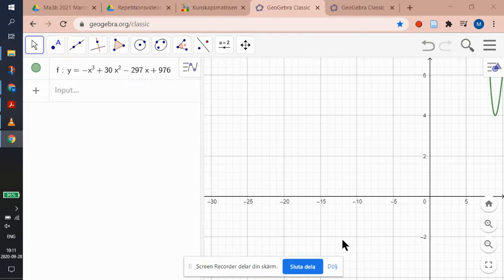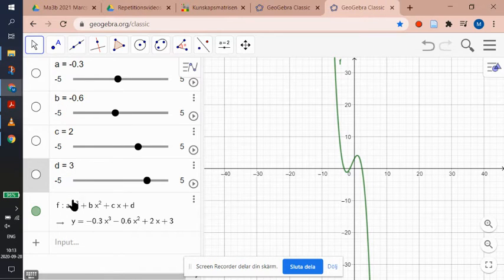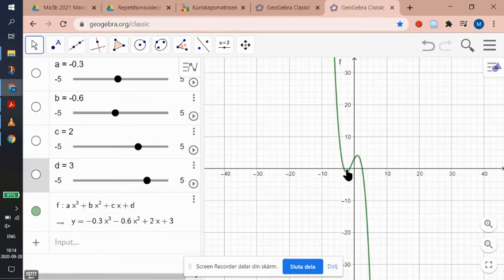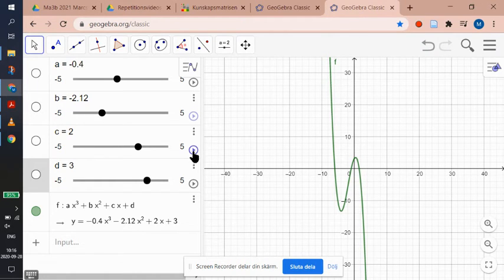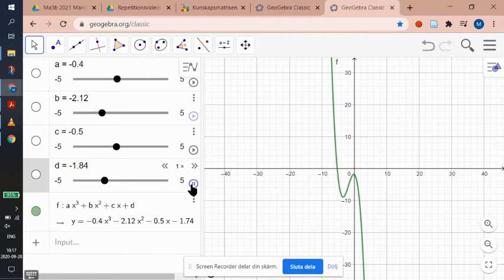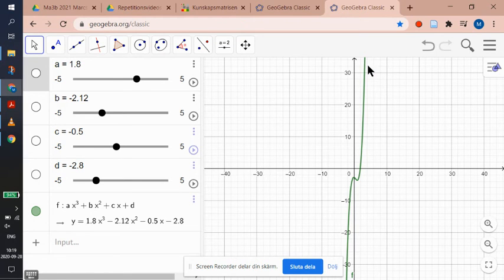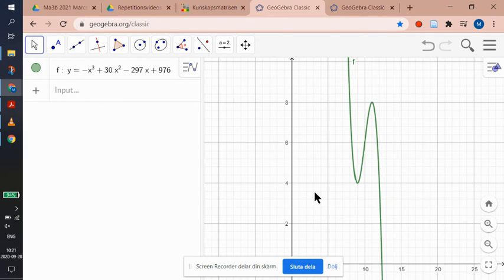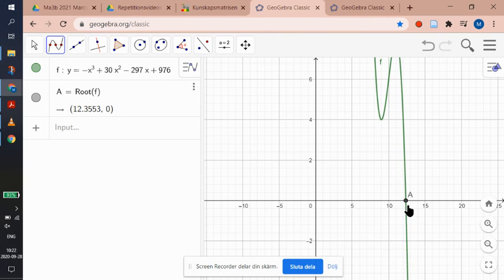Graphs of cubic (degree=3) polynomials Q1248 (Math 3b)